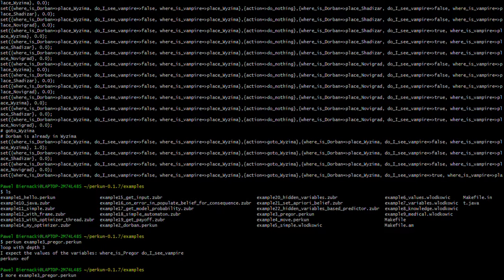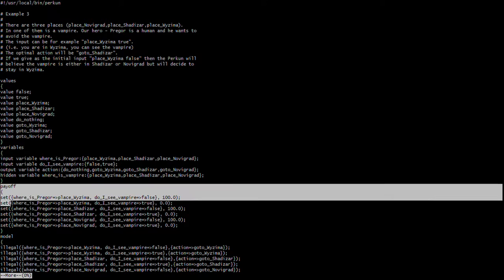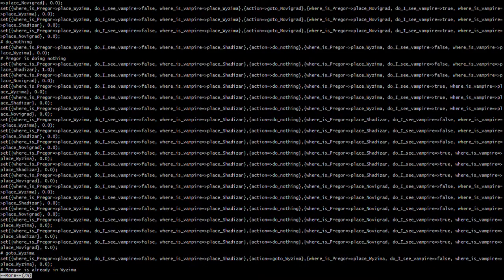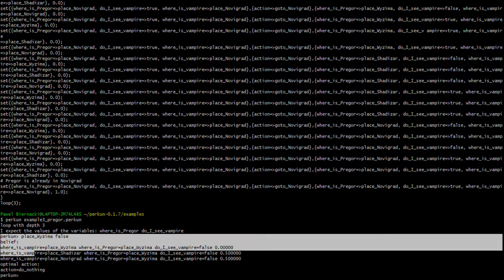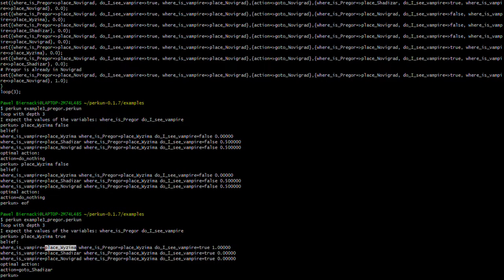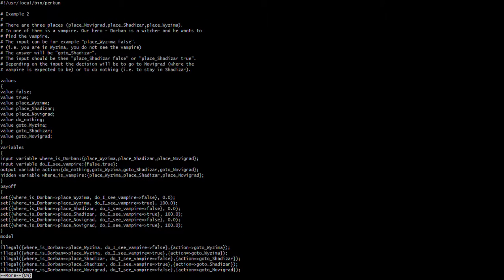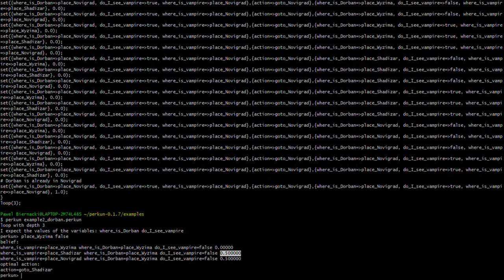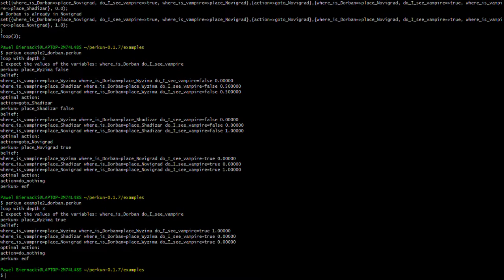Paweł Biernacki - Artificial Intelligence - Perkun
Perkun is an experimental AI language. You may also take a look at my and my blog The game mentioned in the film can be downloaded